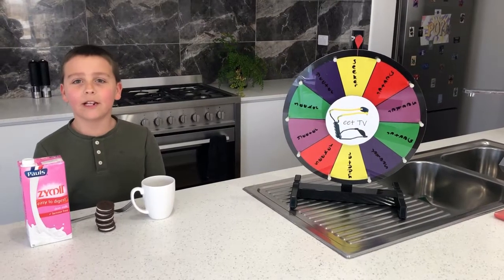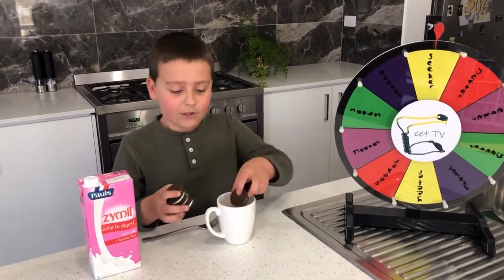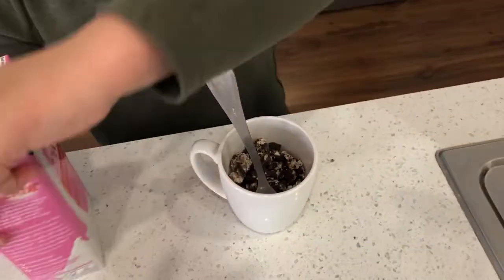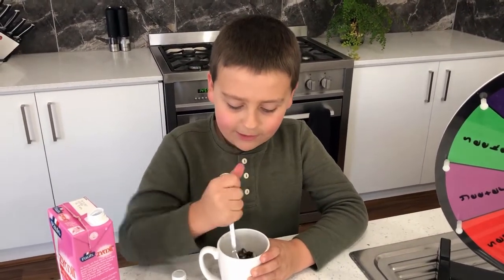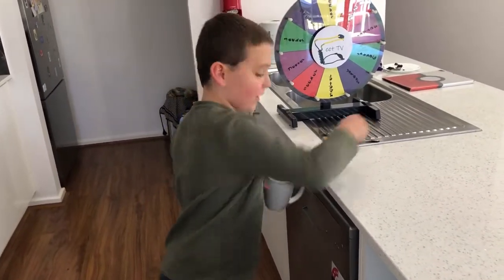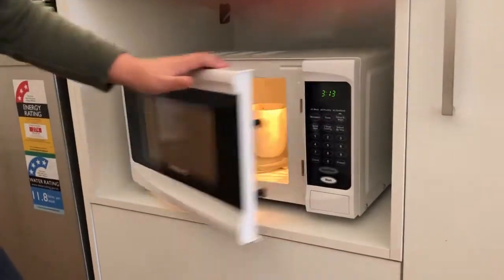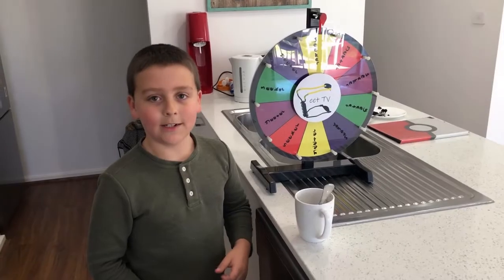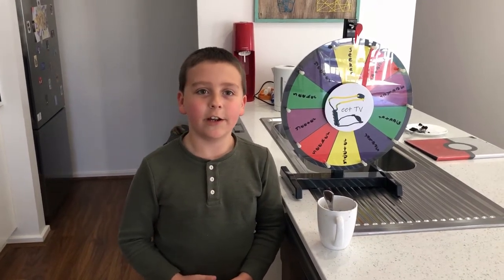How To Make Oreo Mug Cake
How To Make Oreo Mug Cake. Liam decided to make a 2 ingredient Oreo Mug Cake. I can't believe this actually works, and it tastes great - you have to try this!